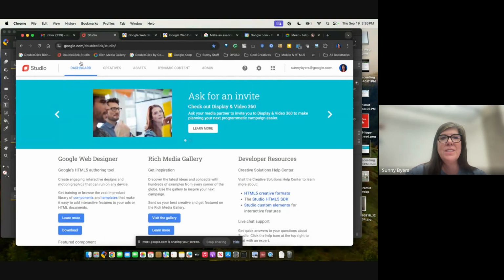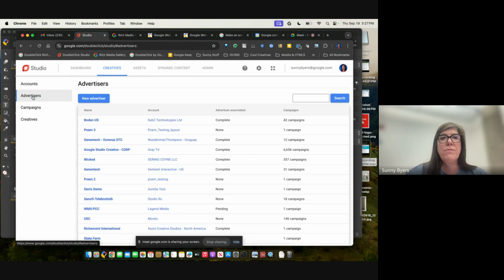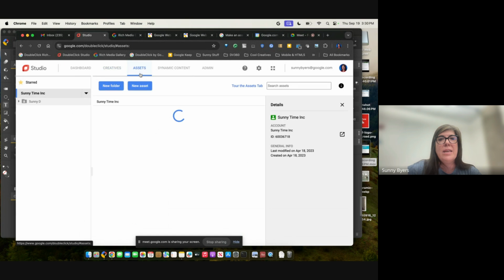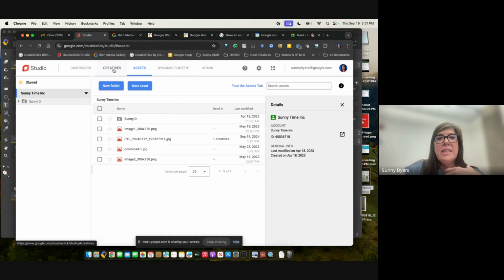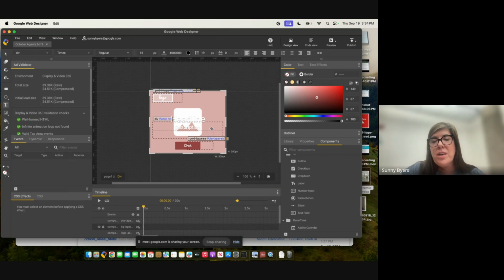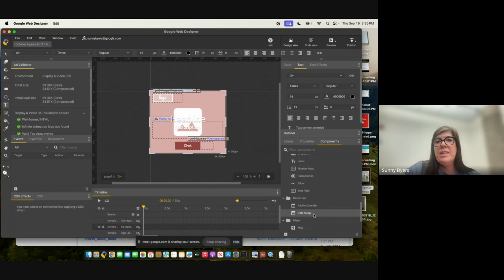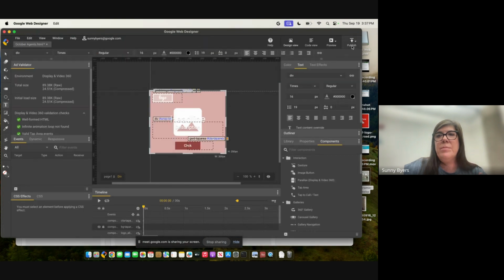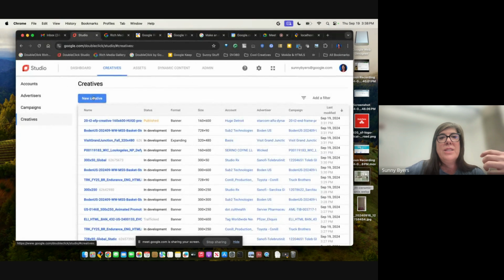Studio demo one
Studio demo